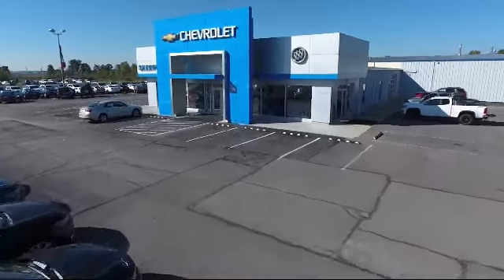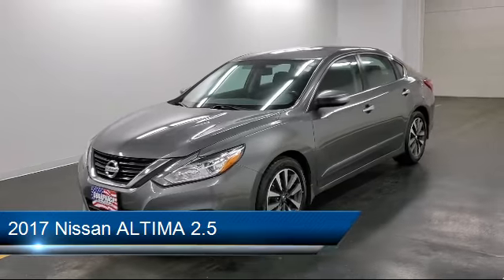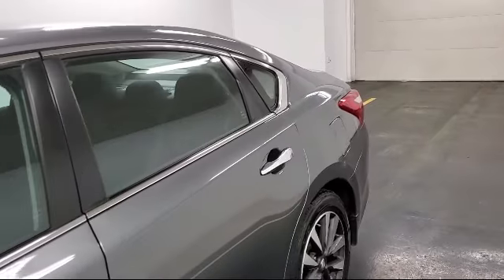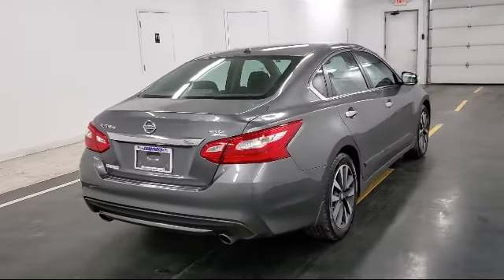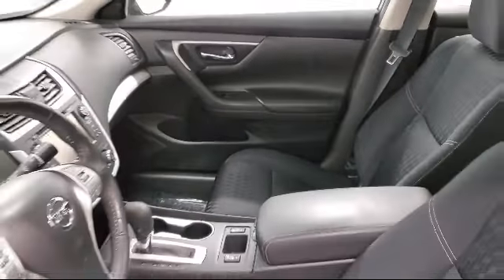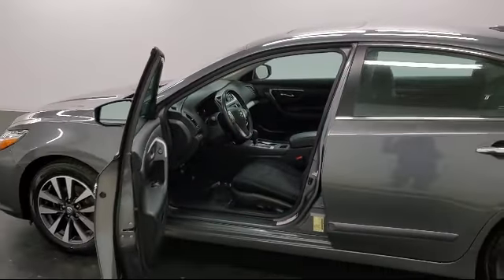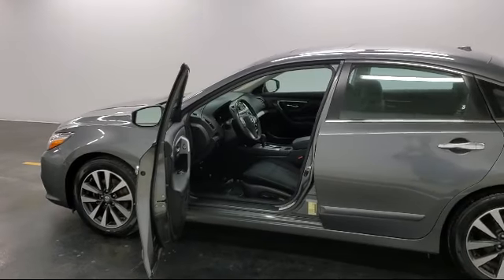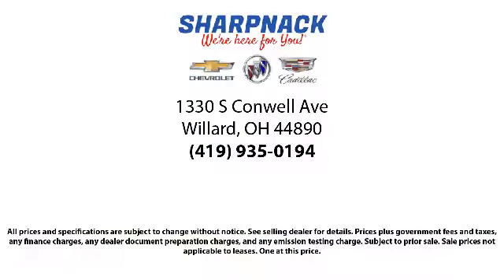2017 Nissan ALTIMA 2.5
2017 Nissan ALTIMA 2.5 - Stock Number: K235A - VIN: 1N4AL3AP3HC266153.

Sharpnack Chevrolet
1330 S. Conwell Avenue